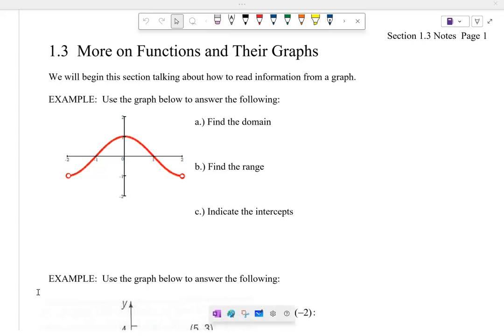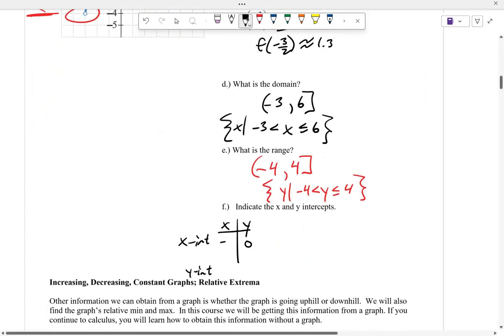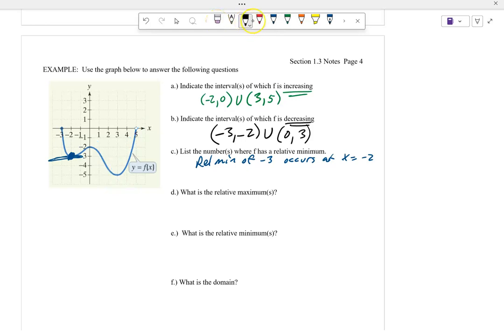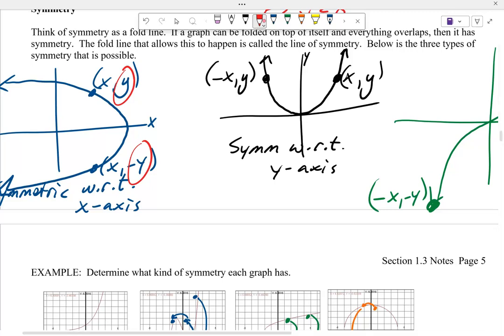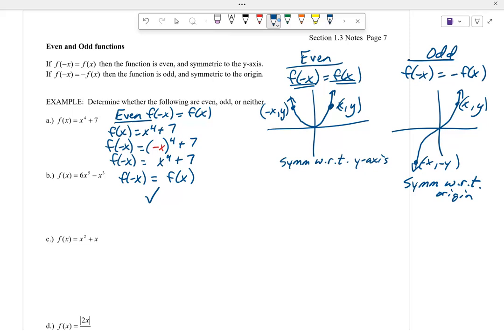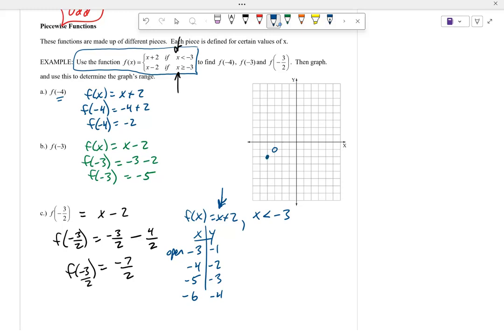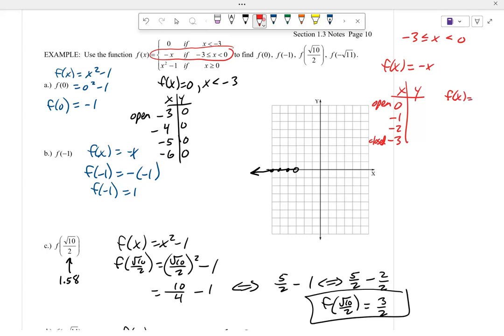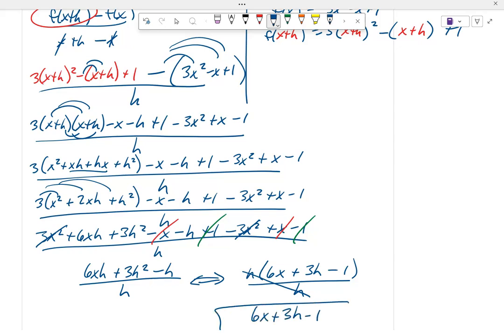126e 1 3